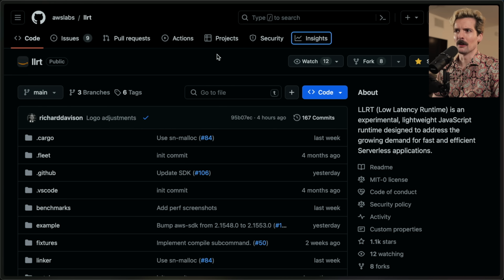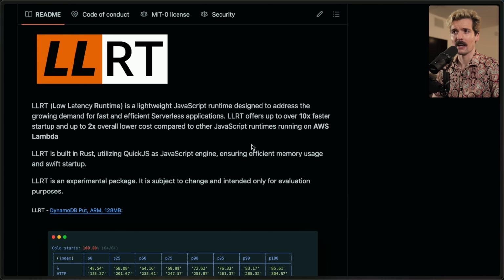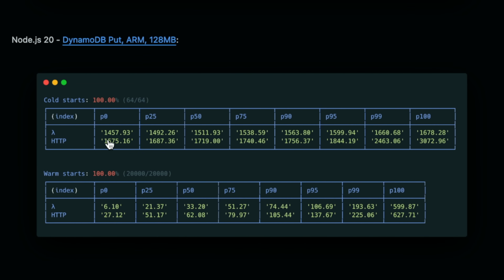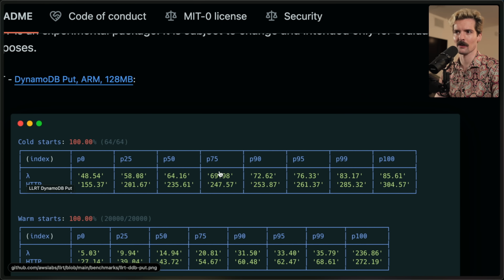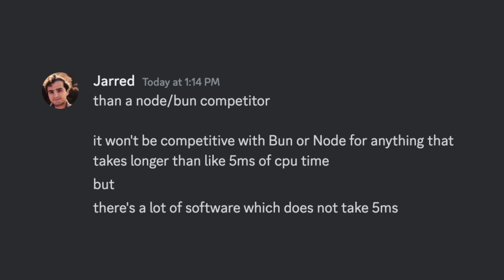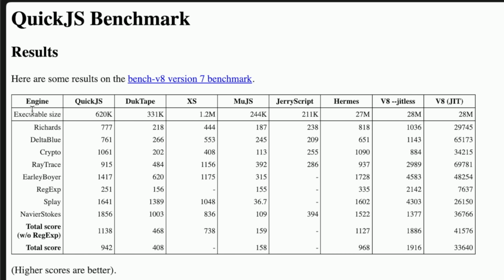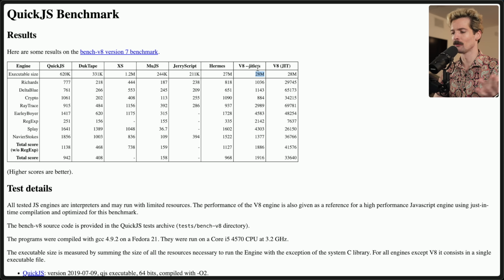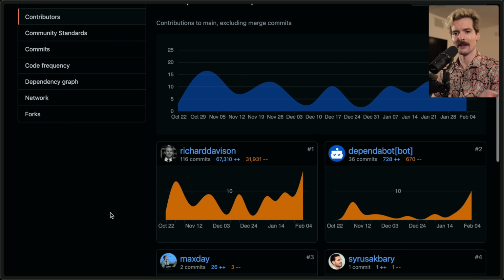LLRT: Amazon's JavaScript Runtime (Sorry Bun...)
I never would have expected Amazon to make their own JS runtime, but the more I think about it, I think it makes sense? For serverless/lambda stuff, the AWS SDK integrations, etc, there might be something interesting here